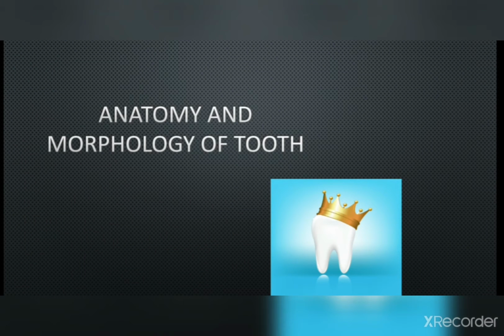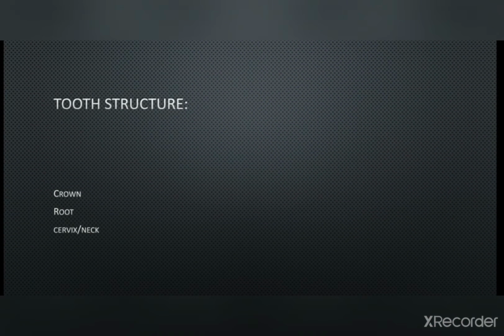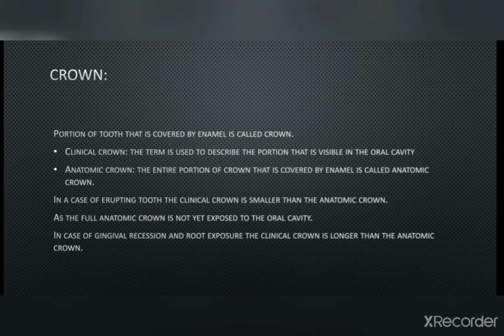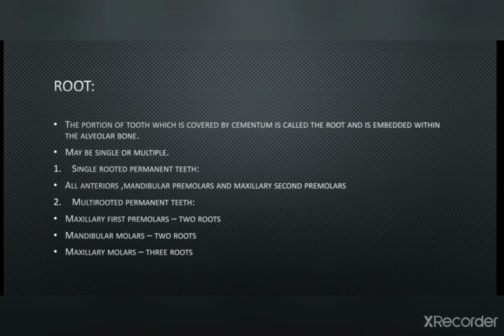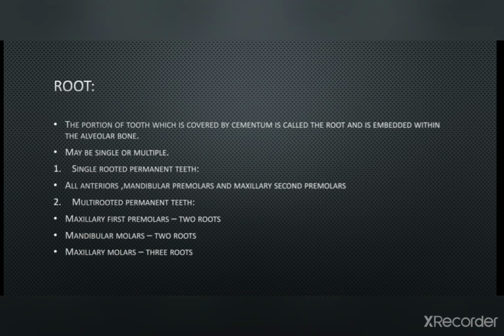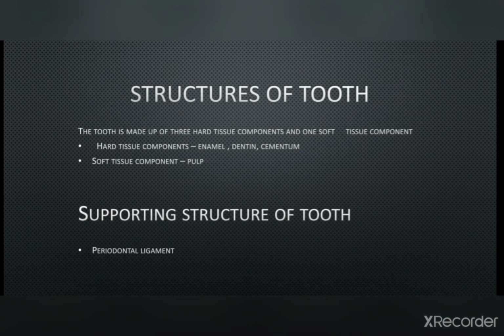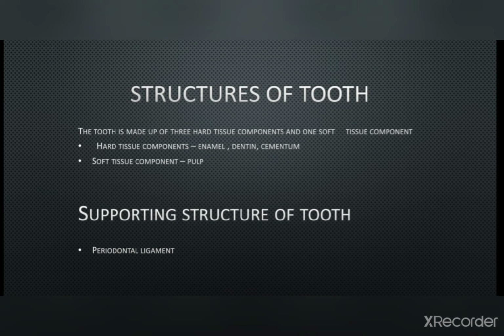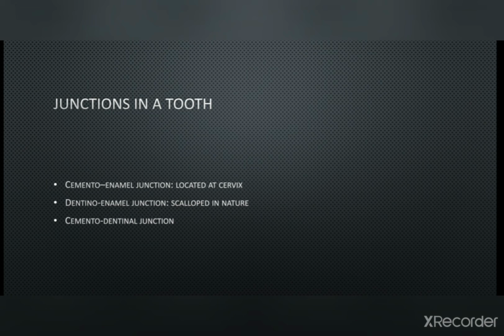Morphology of Tooth # Dentistry Dentist # happy smile